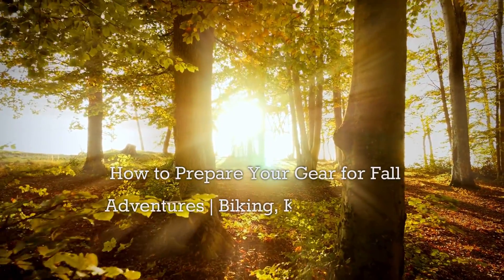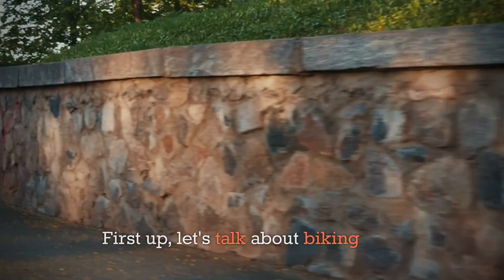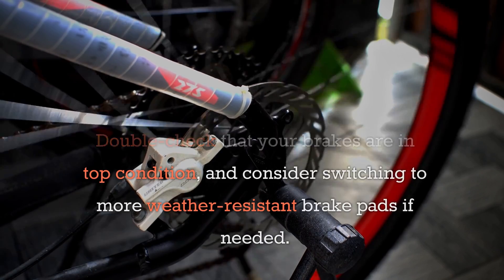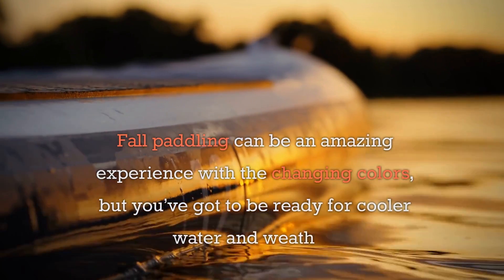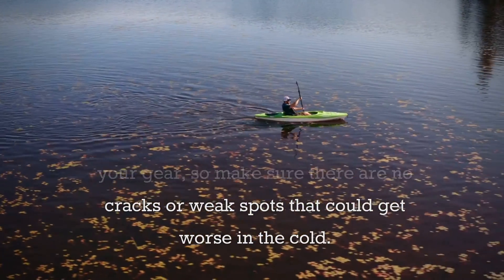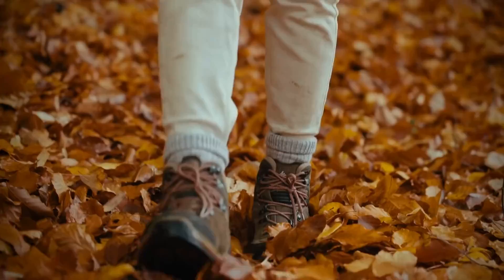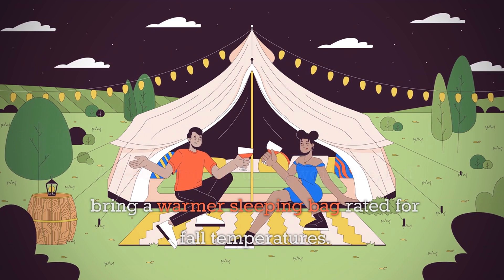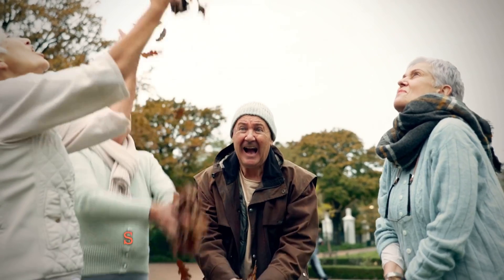How to Prepare Your Gear for Fall Adventures | Biking, Kayaking, Hiking Tips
Get your gear ready for fall adventures! In this video, I’ll show you how to prepare your biking, kayaking, and hiking equipment for the cooler autumn months. Learn essential tips for checking your bike tires, maintaining your kayak, waterproofing your hiking boots, and packing the right gear for fall camping. Whether you're cycling through colorful trails or paddling on crisp lakes, these tips will help you stay safe, comfortable, and prepared. Don’t let the changing weather stop you from enjoying the outdoors!